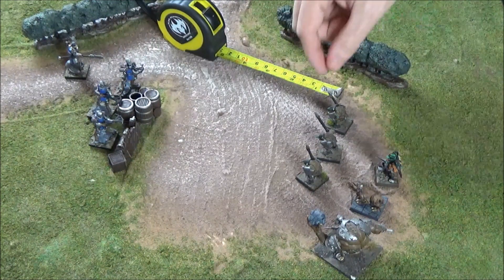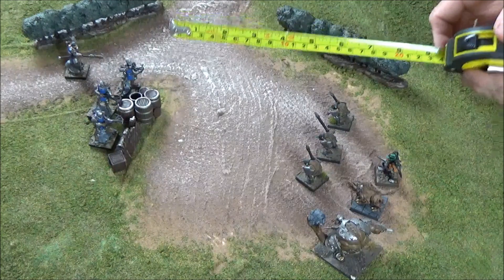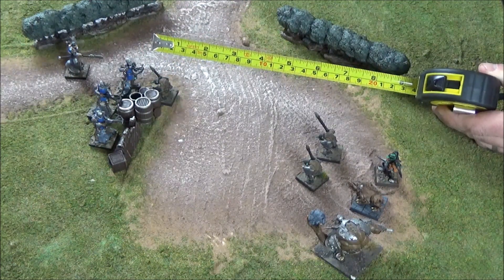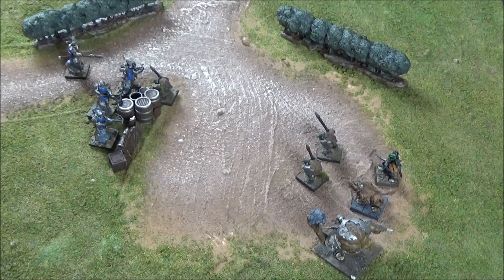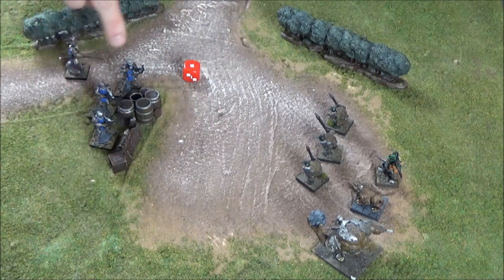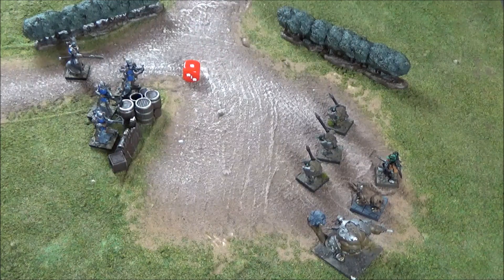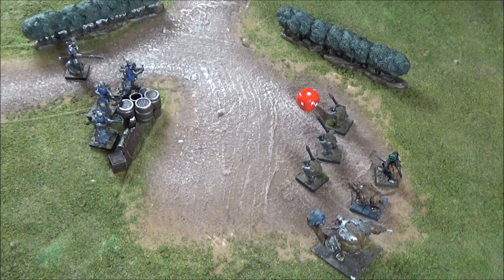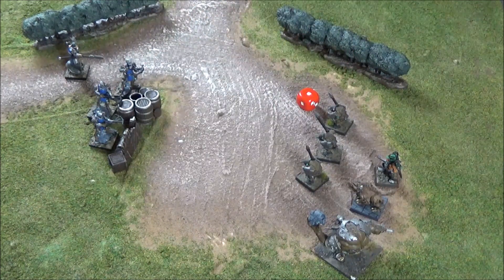How to: Kings of war Vanguard - Actions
Andy discusses Actions in Kings of War Vanguard the new Fantasy Skirmish game from Mantic Games